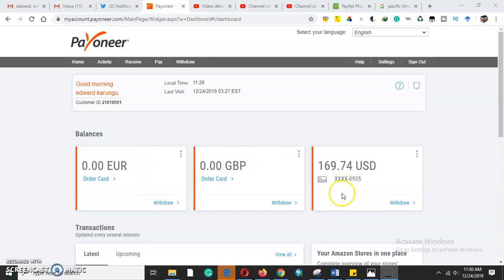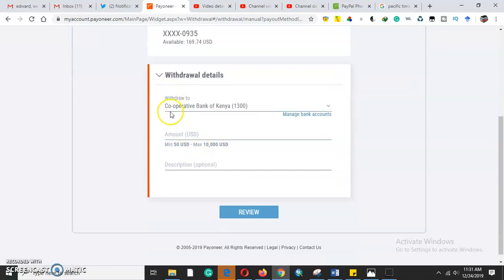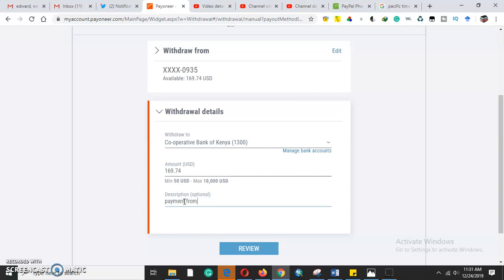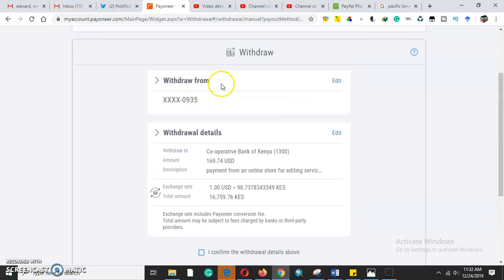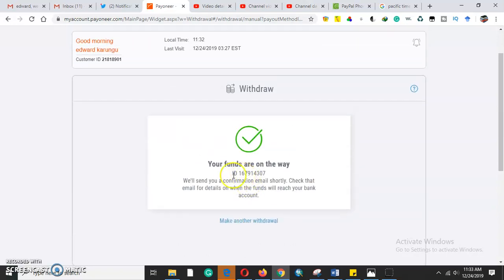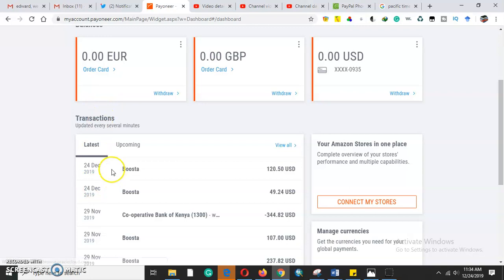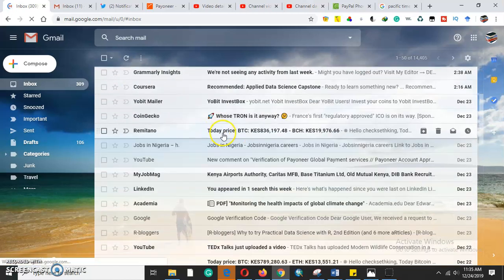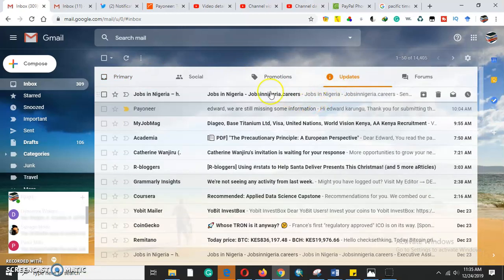How To Withdraw Cash Via Payoneer International Payment Method To Local Bank Account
payoneer minimum withdrawal to local bank account, can i withdraw money from payoneer without verification, how to withdraw money from payoneer, amount available for withdrawal is less than, allowed minimum payoneer, payoneer minimum withdrawal limit 2023, payoneer to bank transfer, minimum amount, payoneer to bank transfer time, how to deposit money in payoneer account

In this video, we'll walk you through the process of withdrawing cash from your Payoneer account to your local bank account. Payoneer is a popular international payment method used by freelancers, online sellers, and businesses around the world.

We'll start by showing you how to link your local bank account to your Payoneer account. Then, we'll guide you through the steps of transferring funds from your Payoneer account to your local bank account. You'll learn about the fees involved, the expected processing times, and any other important details you need to know.

Whether you're looking to withdraw your earnings from freelance work, online marketplaces, or affiliate programs, this video will provide you with the knowledge and confidence you need to do it easily and securely.